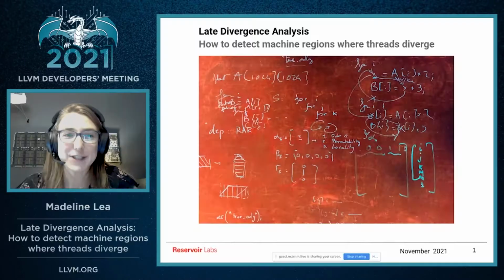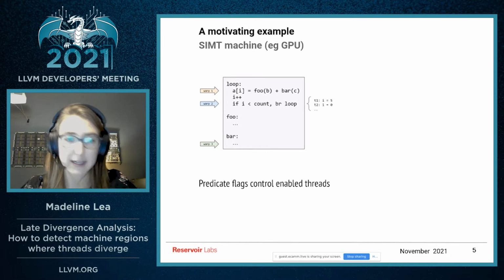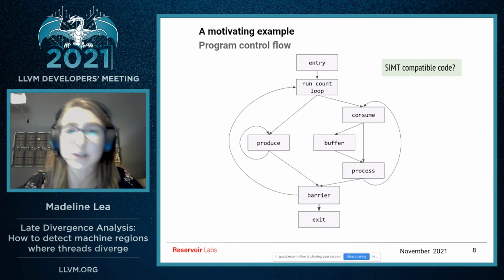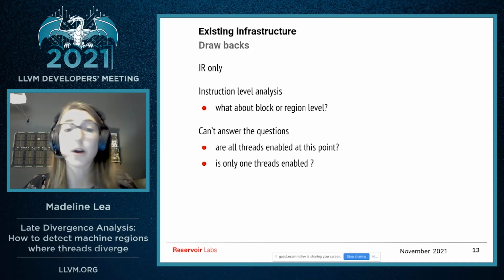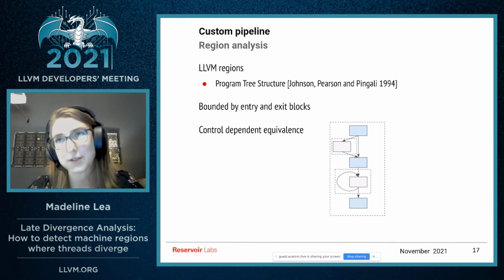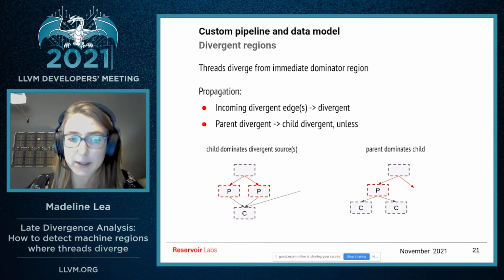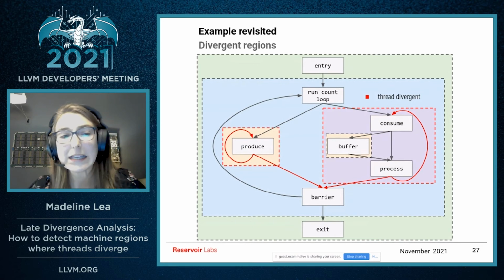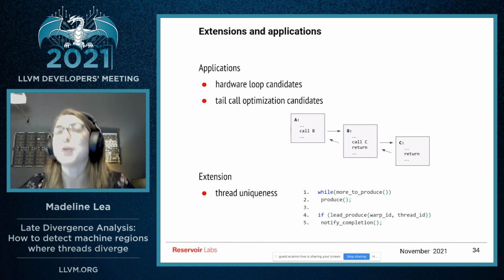2021 LLVM Dev Mtg “Late Divergence Analysis”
2021 LLVM Developers' Meeting
Late Divergence Analysis - Madeline Lea

For SIMD and SIMT machines, control flow divergence analysis is invaluable for a wide range of optimizations. In this talk, I will discuss several extensions to the IR divergence analysis that support improved backend instruction predication and optimization. These extensions include (1) conserving value divergent information through code lowering, (2) combining value divergent information and control dependent region analysis to identify regions of code where thread control flow diverges, and (3) adding an additional type control flow analysis, thread uniqueness, to identify regions of code where only one thread may be enabled.